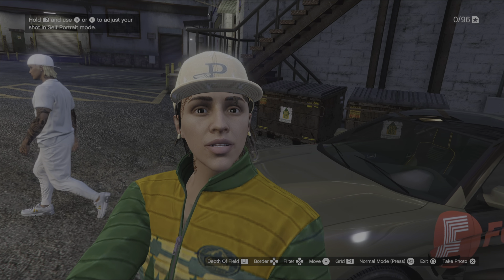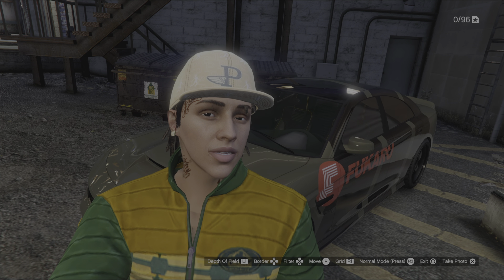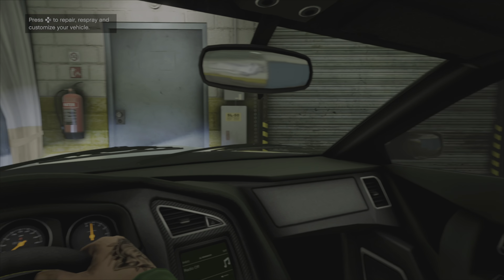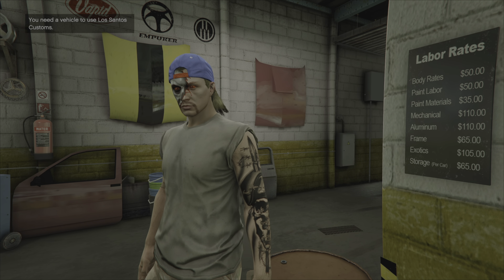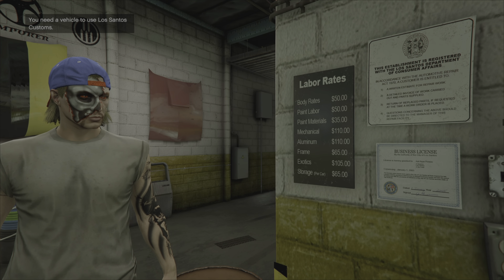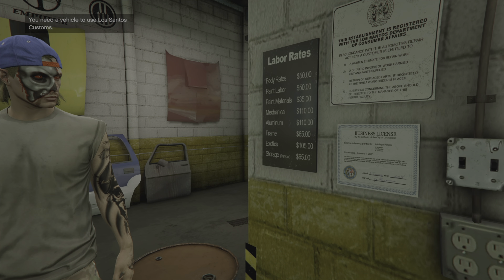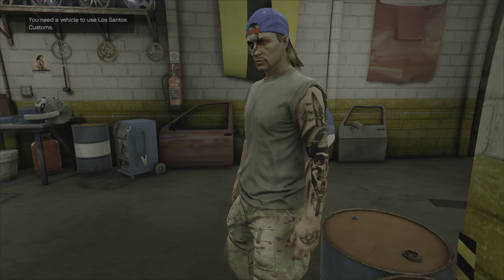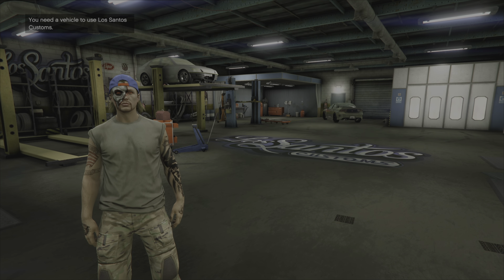TAKING DELIVERY OF A 2022 SCATPACK 🔥🔥🔥